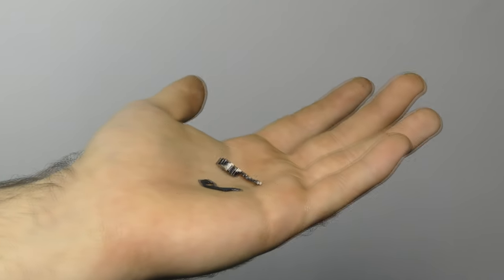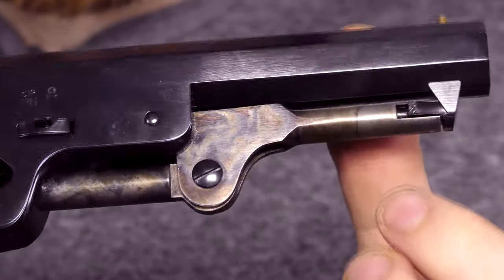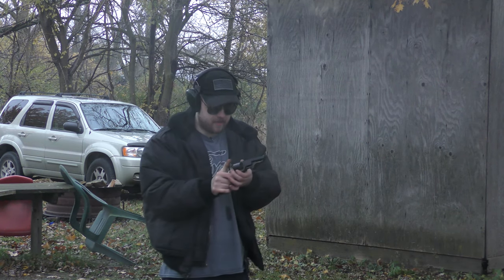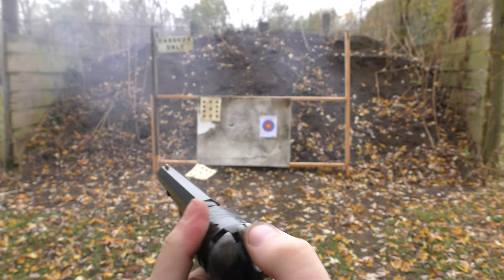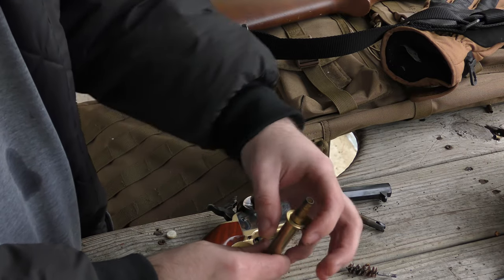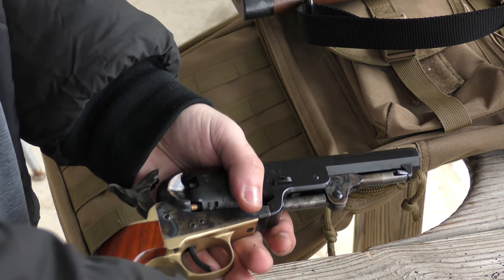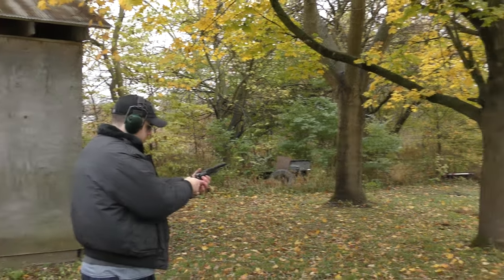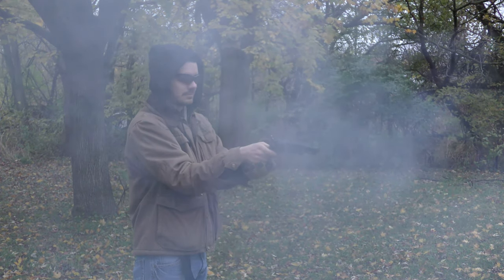Uberti 1851 Navy 5 Inch barrel - First Impressions